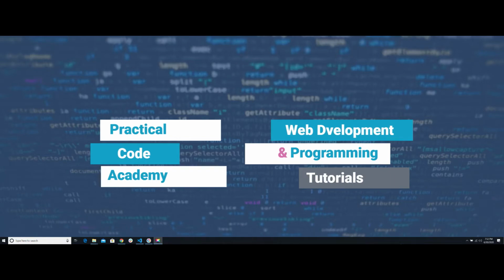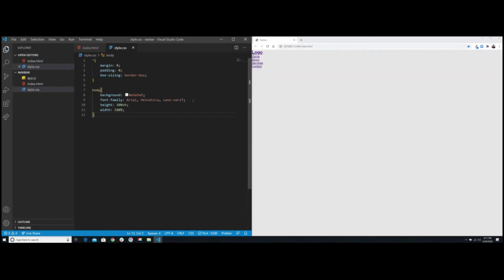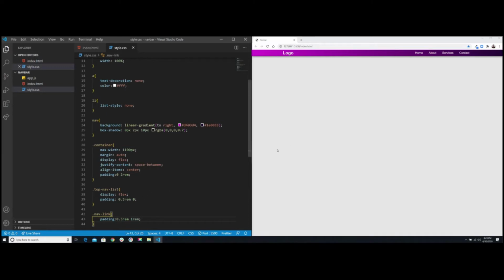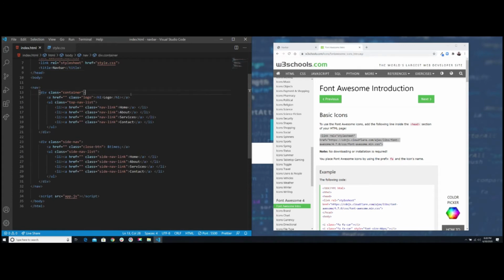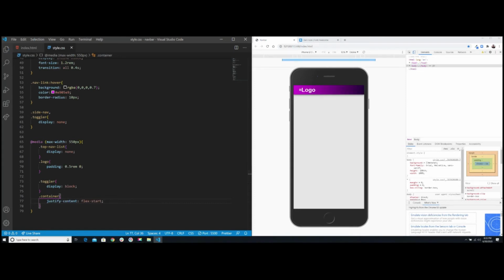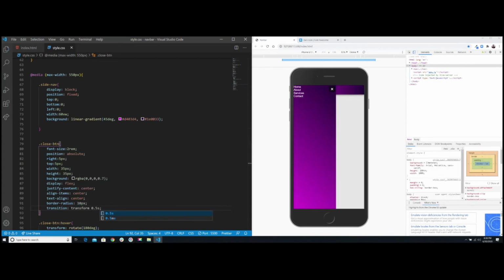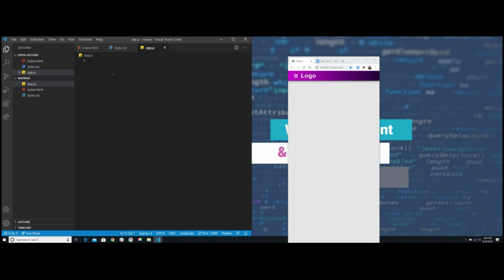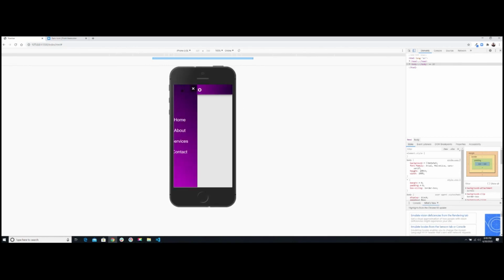How To Create a Responsive Navigation Bar Using HTML CSS and JavaScript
How to create a Responsive Navigation Bar using HTML , plain javascripy and css. No frameworks